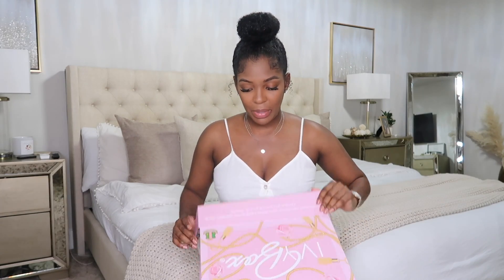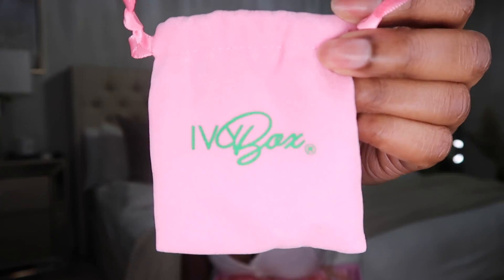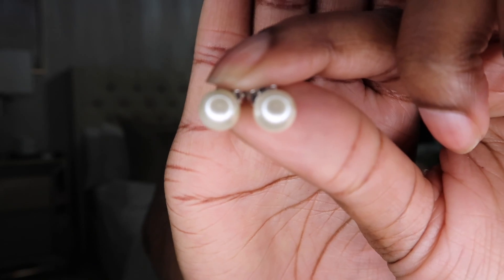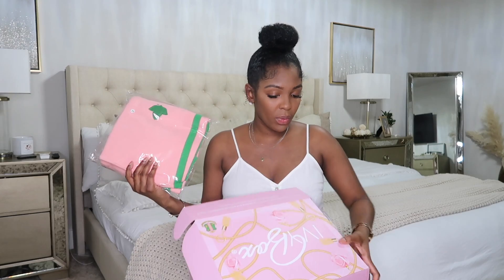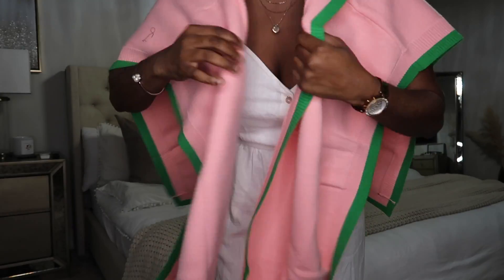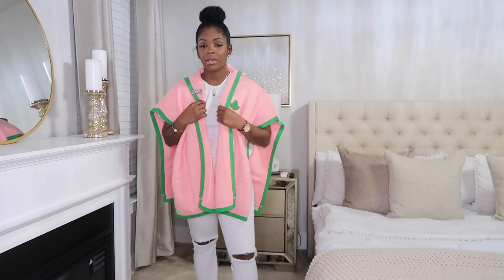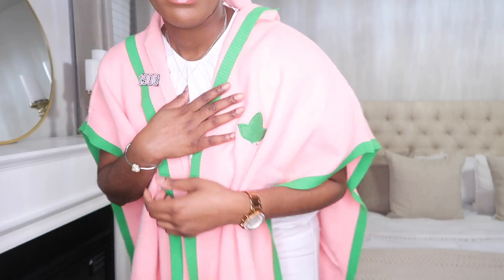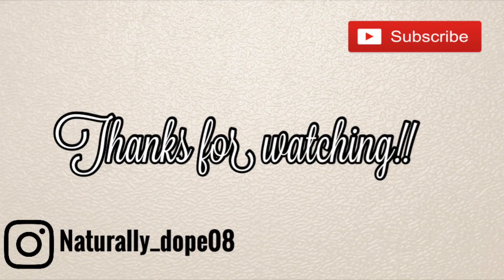IVY BOX | MARCH 2021 SUBSCRIPTION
Hey loves!! So today I’m showing you guys the March 2021 subscription of the Ivy Box.